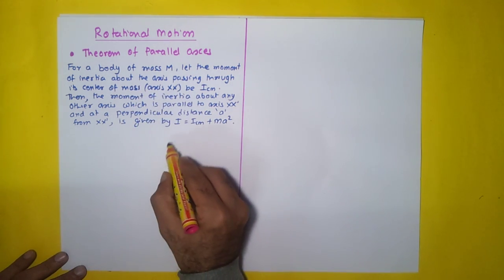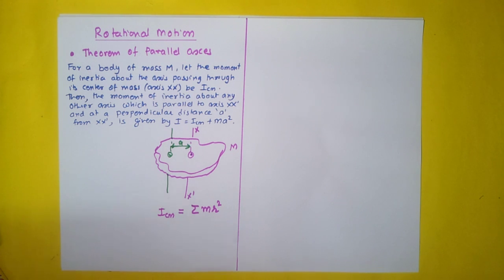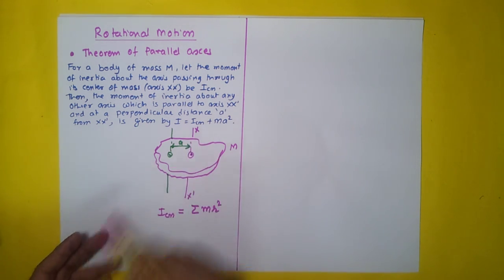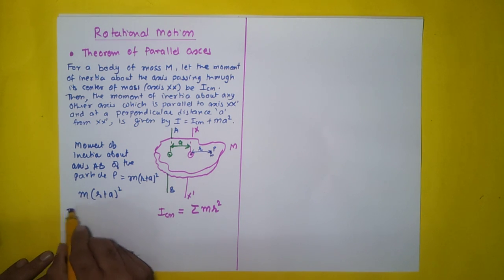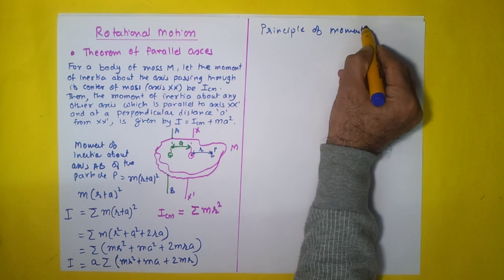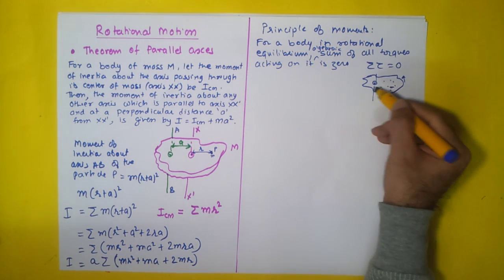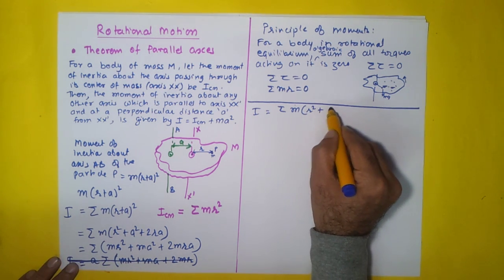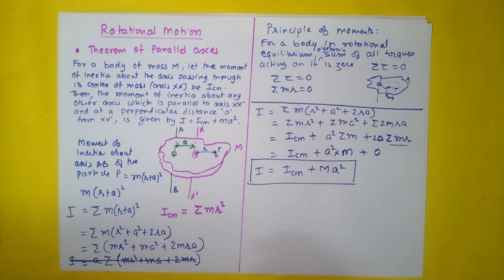Rot motion 7 theorem of parallel axes